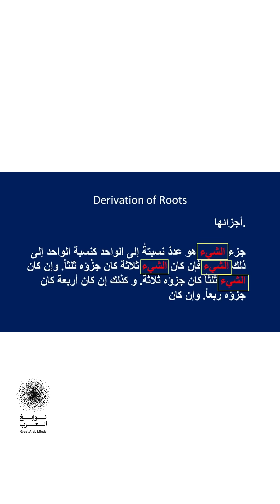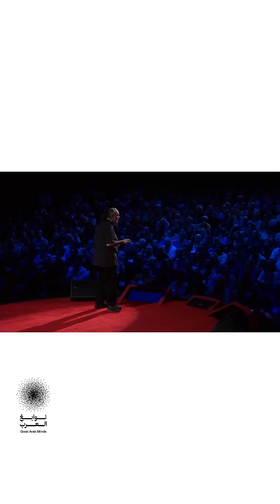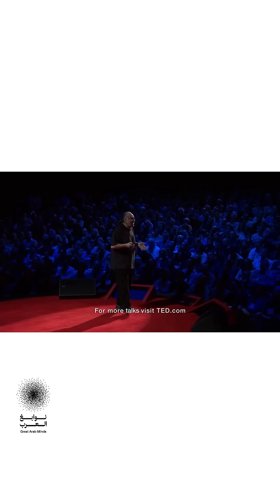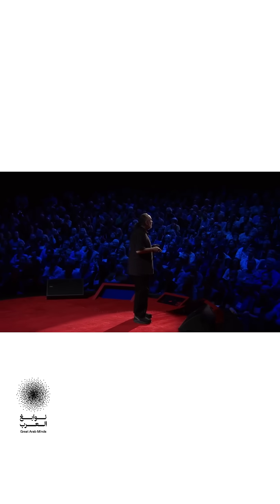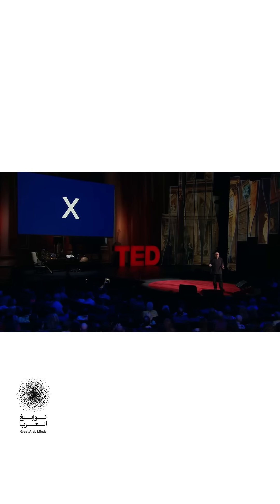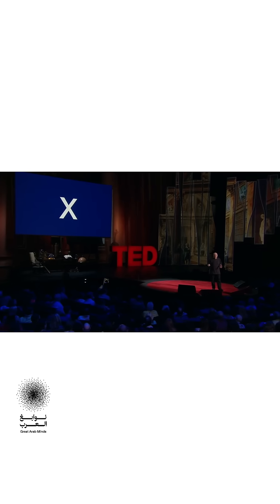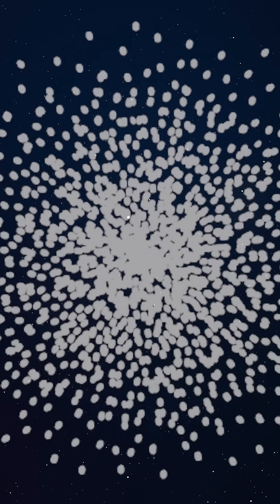هل تعلم أن حرف X أصلُه عربي؟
هل كنتم تعرفون أن كلمة "شيء" بالعربية تحوّلت إلى "Xei" بالإسبانية، ثم تم اختصارها إلى "X" لاحقاً؟
استنبطت الكثير من اللغات حول العالم كلمات عربية في شتّى المجالات، وأهمها المجالات العلمية، مثل الرياضيات، وتحديداً الحرف إكس الذي يرمز لأي رقم أو قيمة متغيّرة.

Did you know that the Arabic word "شيء" evolved into "Xei" in Spanish and eventually got abbreviated to "X"? Numerous languages globally have adopted Arabic words, particularly in scientific domains like mathematics, where the letter "X" represents any variable or value.